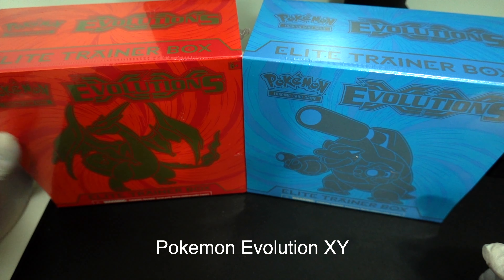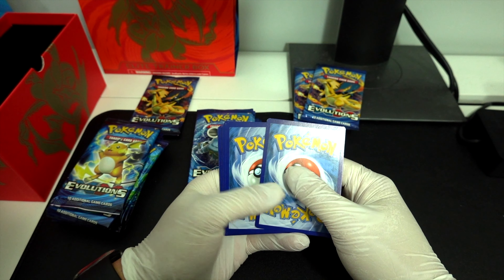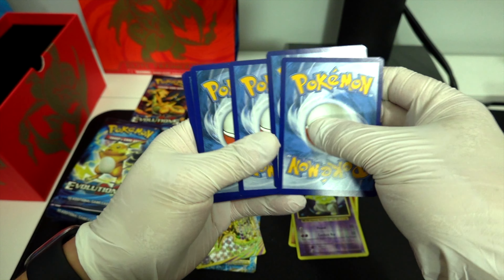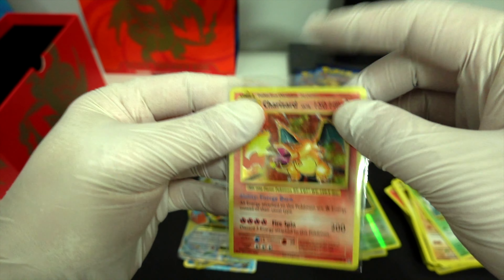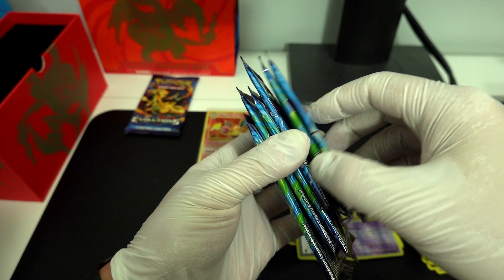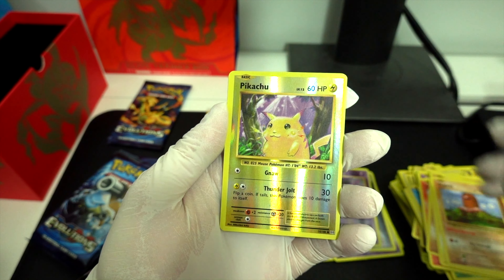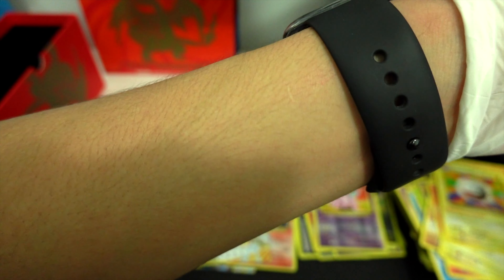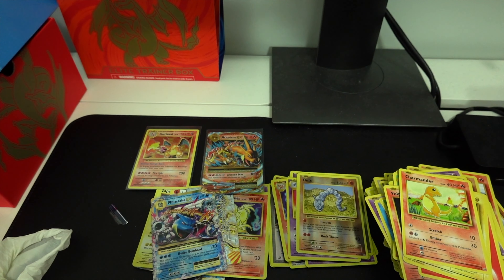FINALLY PULLED A CHARIZARD!!! Pokemon XY Evolutions Charizard and Blastosie Elite Trainer Boxes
In this video, I am breaking Pokemon XY Evolution Charizard and Blastosie Elite Trainer Boxes